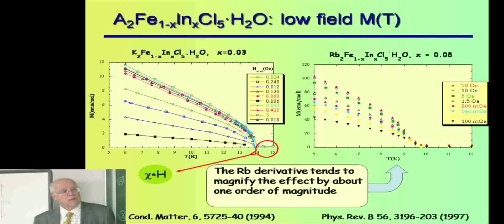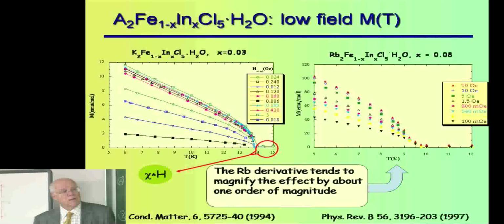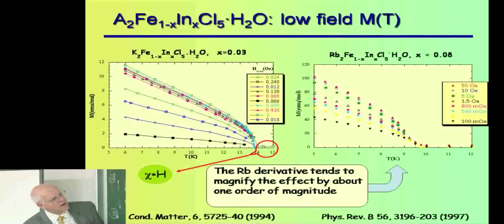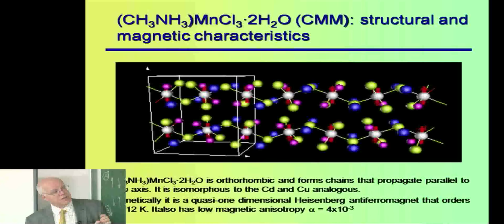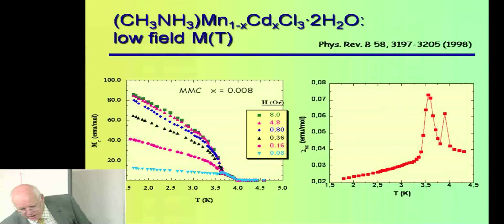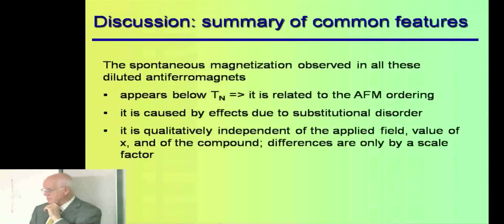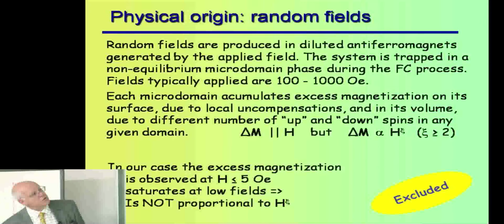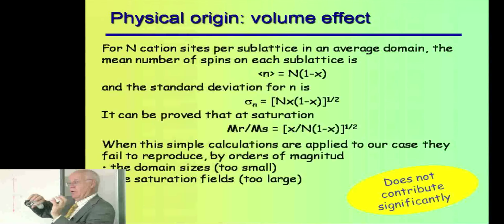Physical Science Lecture#015_5/10